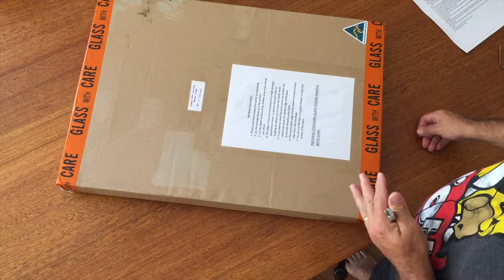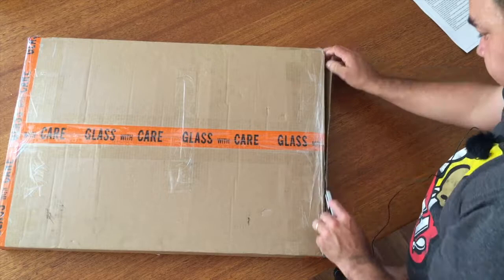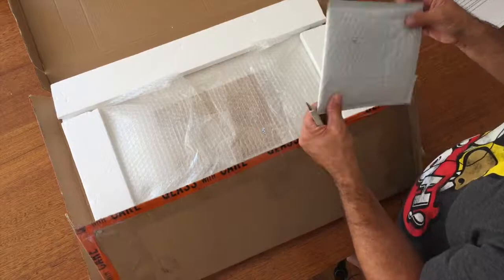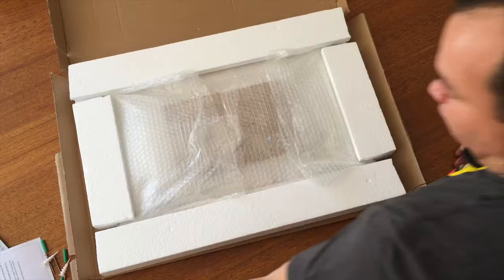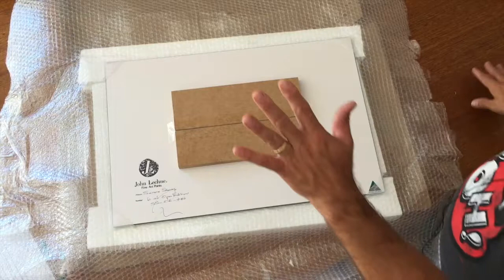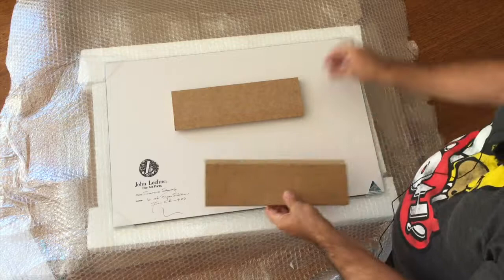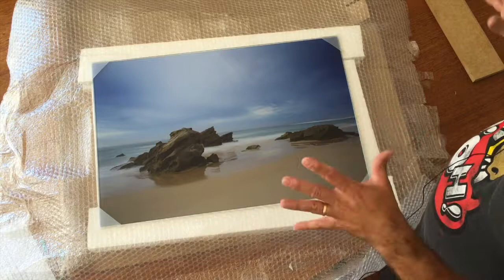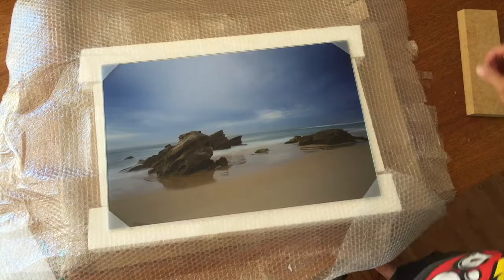Unboxing Art on Glass by John Lechner Art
Buying a piece of Art on Glass may seem daunting as you don't know how well it will travel or how to open it up.

In this video I take you through the unboxing process so you can see how easy it is and what is in the box.